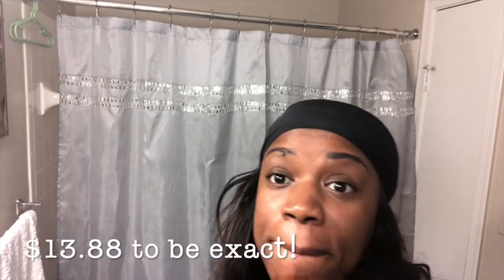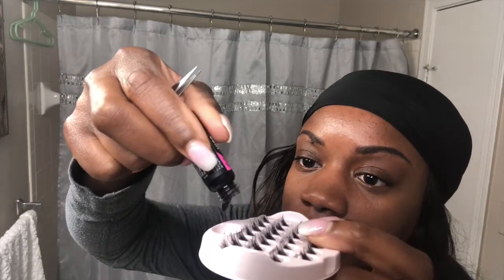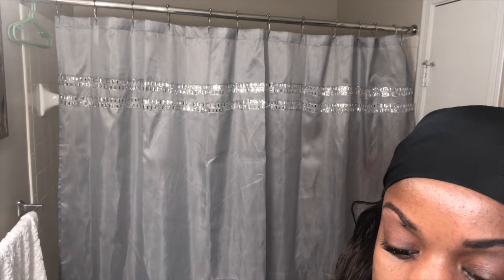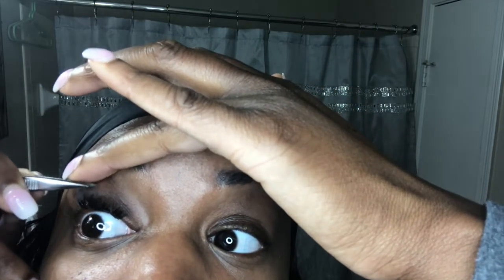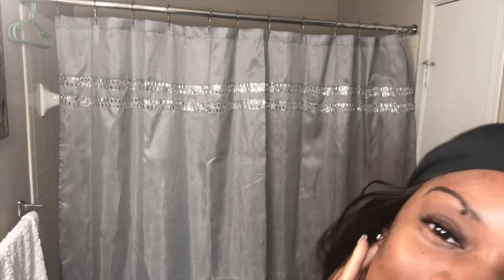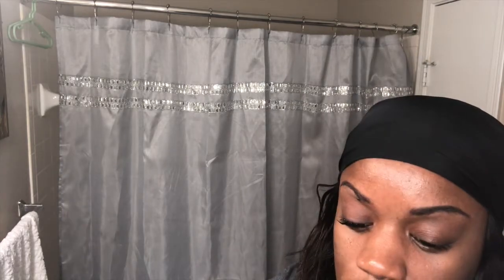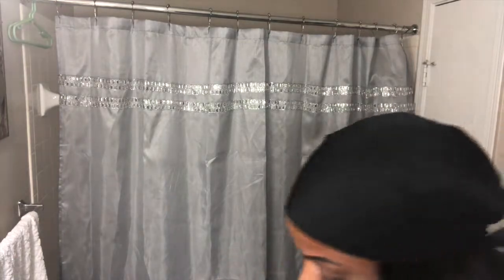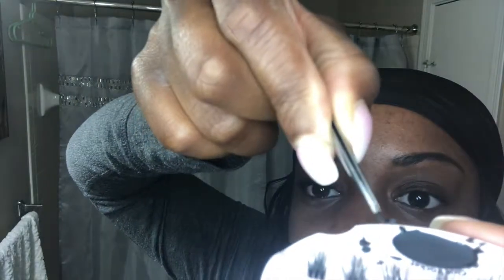How To Apply Eyelash Extensions |Kiss Lash Glue Review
Hey guys I'm back again with another one to help you keep your coins in your pocket!
Watch and learn from a very detailed video on DIY eyelash extensions at home and for under 20 dollars and not 100 dollars and up!

Products used and mentioned:
Kiss I Envy Trio Medium 30 Trio Lashes
Kiss I Envy Ultra Black Flare Large Lashes
[Salon Pro] Exclusive Anti-Fungus Hair Bonding Glue

Leave questions in the comments and I will do a video on it or answer your questions!💜

SOCIAL MEDIA 💗💗
👻snap: lovelyishy

💜Faith is confidence in what we hope for and assurance about what we do not see💜 Hebrews 11:1